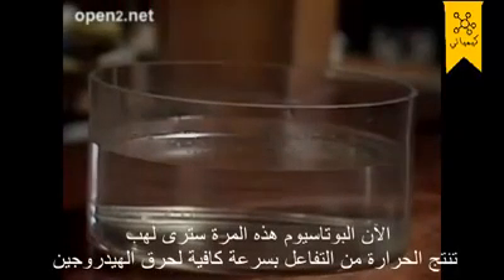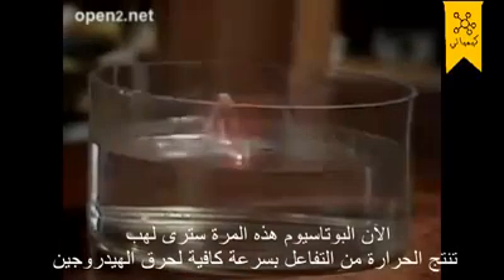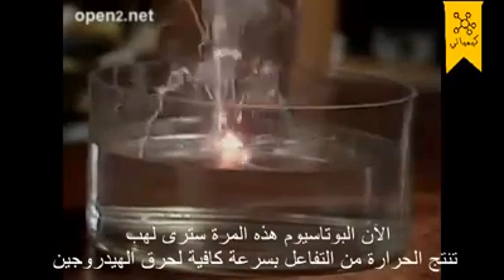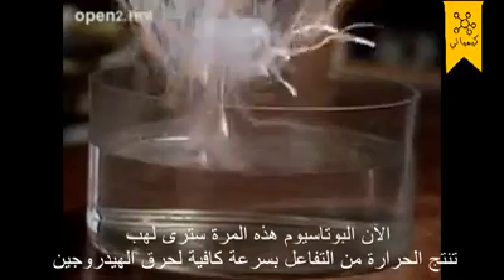تفاعل الفلزات القلوية مع الماء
تفاعل الفلزات مع الماء
متسلسلة النشاط الكيميائى
عناصر الاقلاء